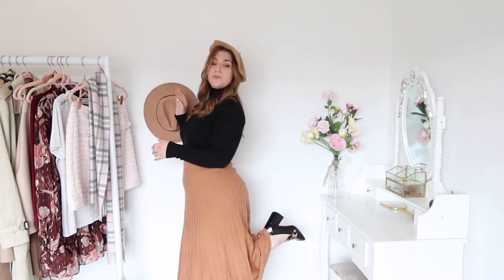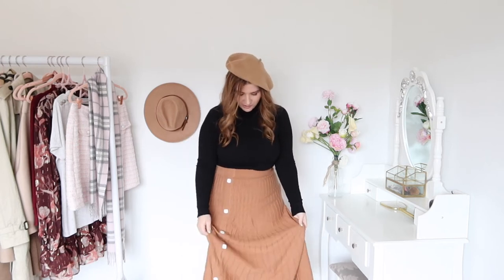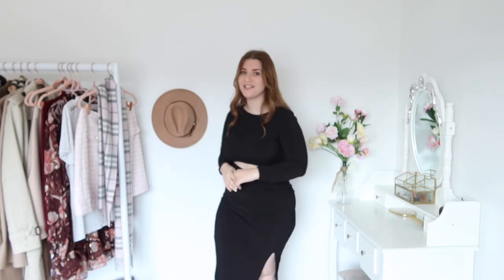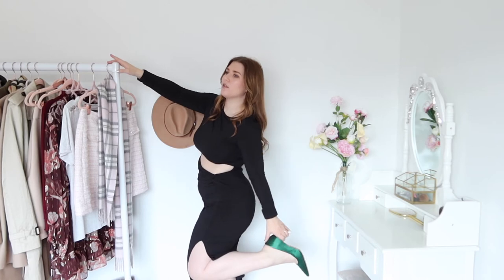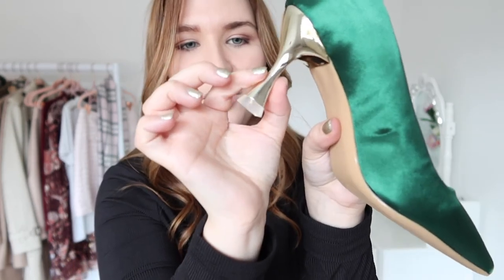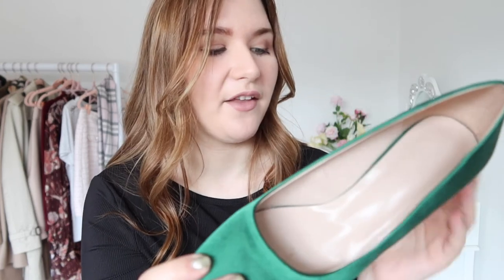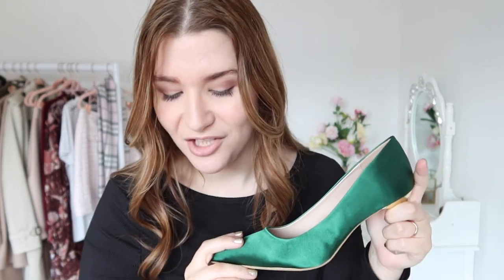Shein Try On Haul 2021 // Dark Academia Outfits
This huge Shein haul video has party outfit ideas as well as dark academia outfits. As always I'm going for a classic, elegant look so this 2021 Shein haul video proves you can look classy on a budget.